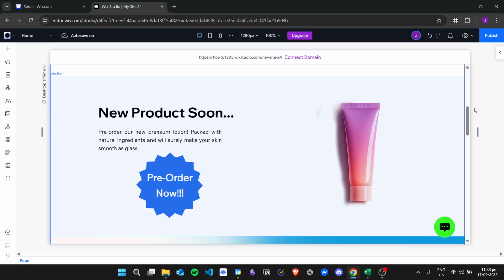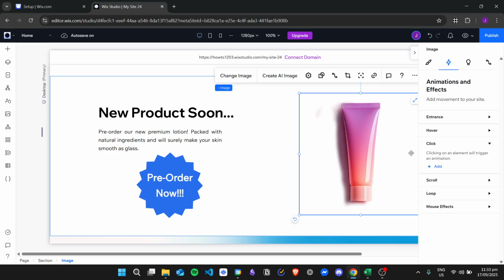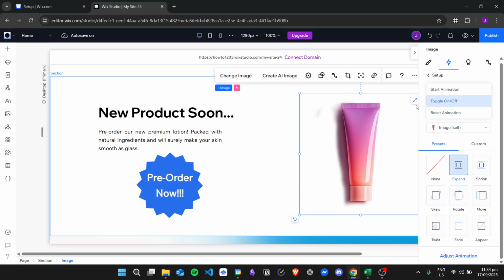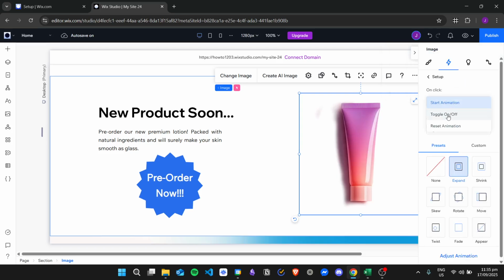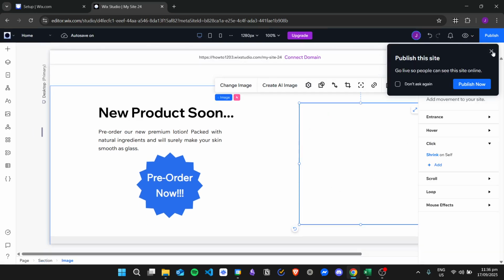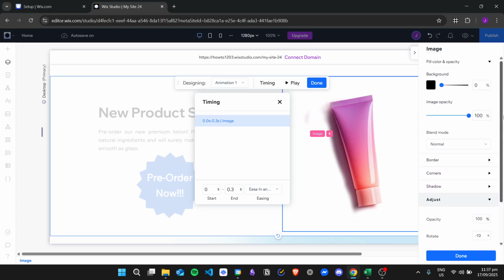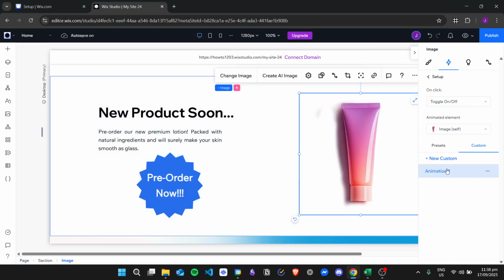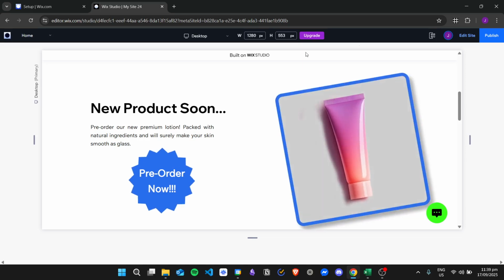How to Make Click Interactions in Wix Studio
If you are looking for a video about How to Make Click Interactions in Wix Studio, here it is!